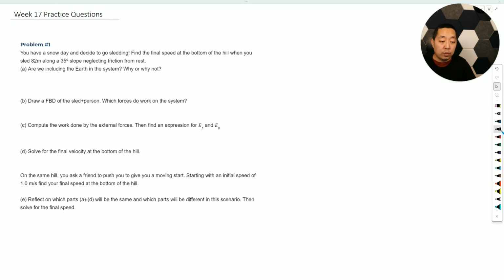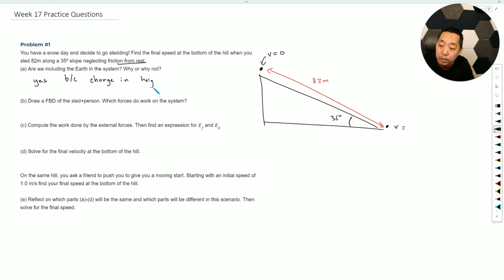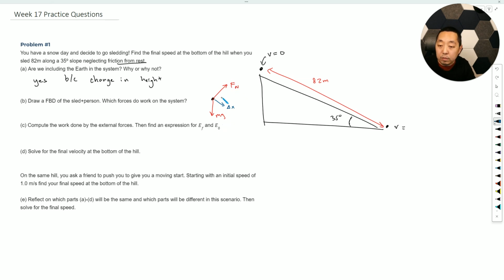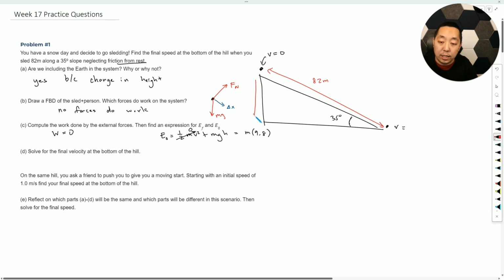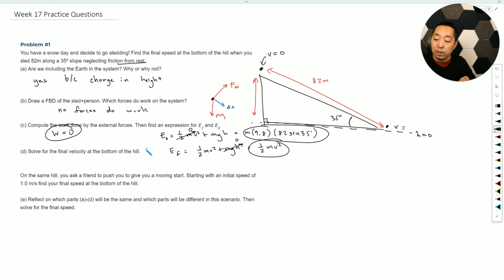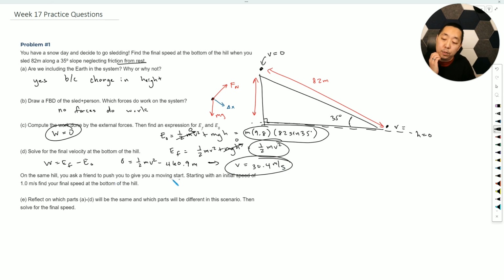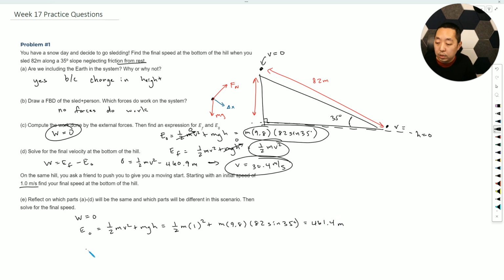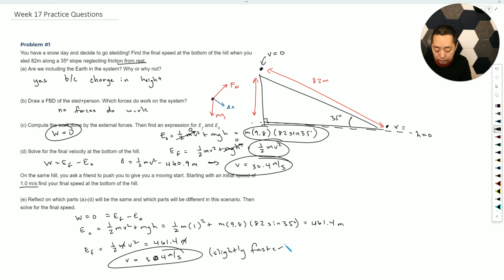AP Physics 1: Question of the Week #23 (Work & Energy)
This is a student question for AP Physics 1 for work and energy. I am doing these problems to help you see how I break down problems. In this problem, we have a sled going down the incline.